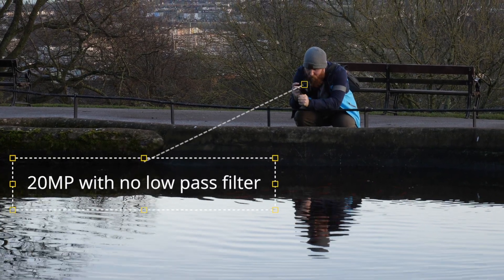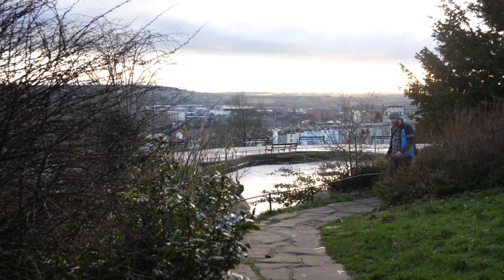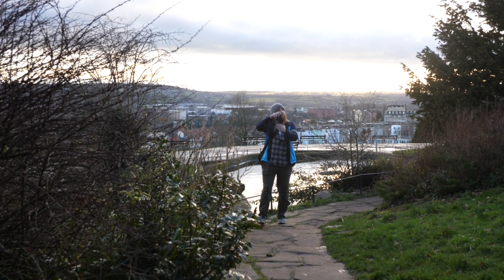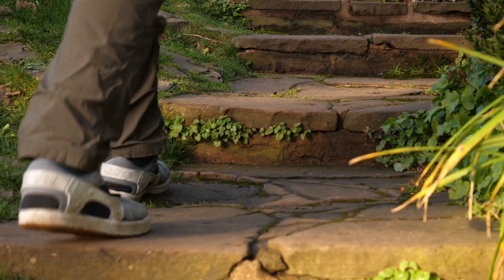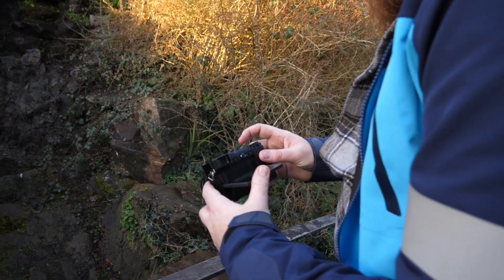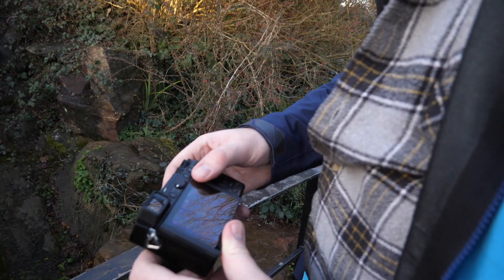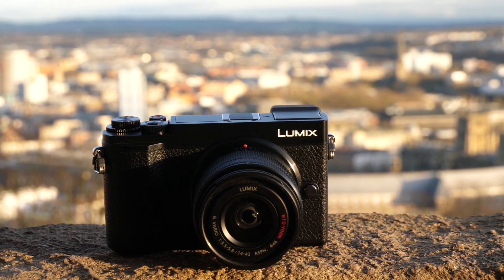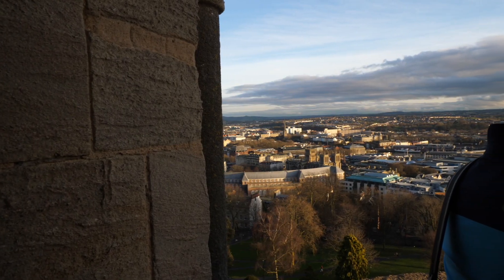Jessops Academy first look at the brand new Panasonic Lumix GX9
Mike from our Academy team takes the brand new GX9 to park to test it out!

We filmed this video on;